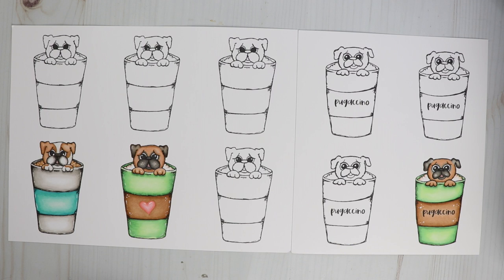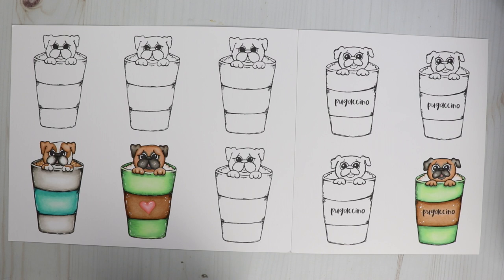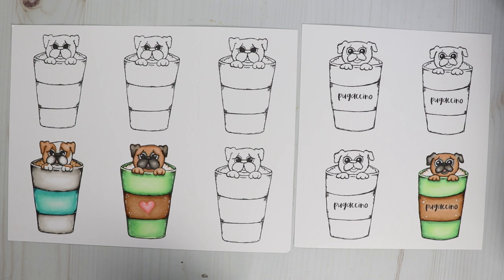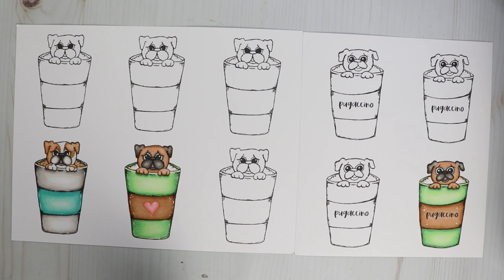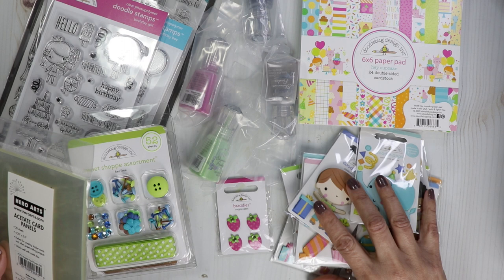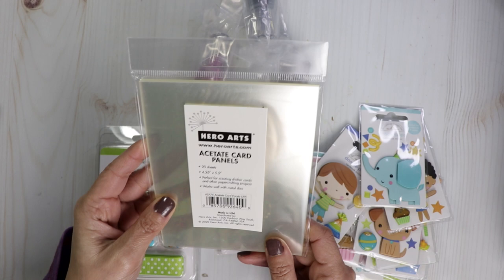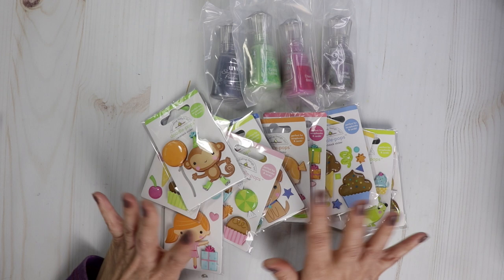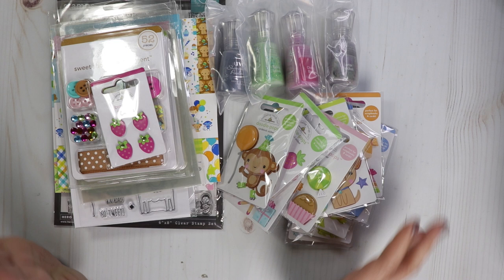Crafty Chit Chat and Some Doodlebug!